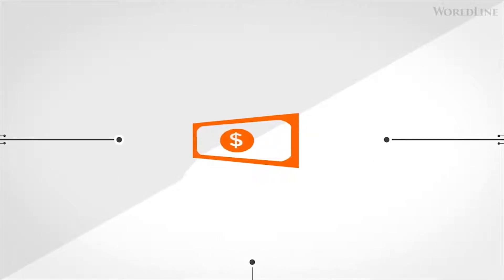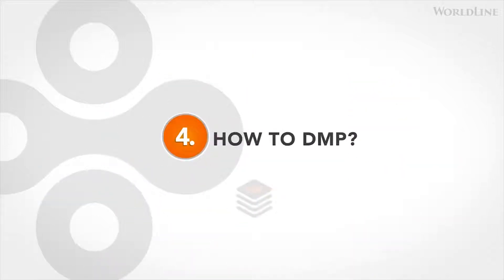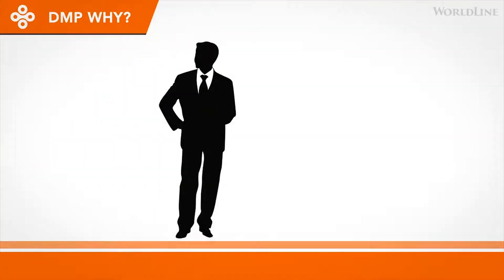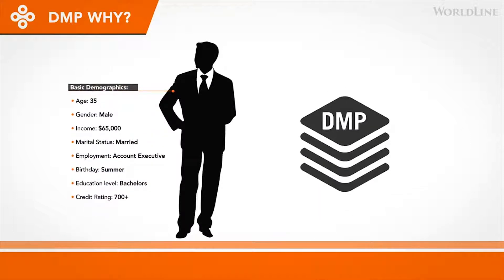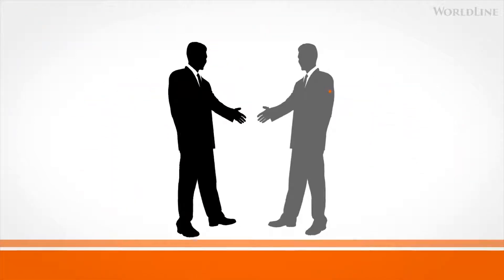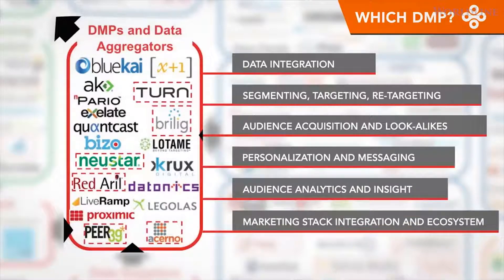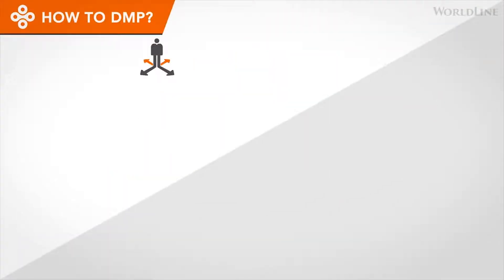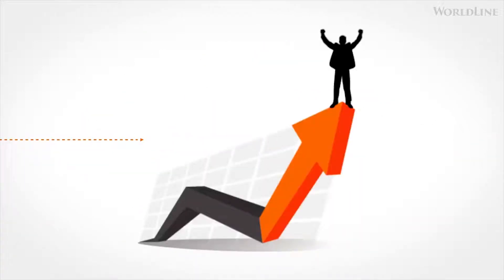Data Management Platforms | WorldLine Technology